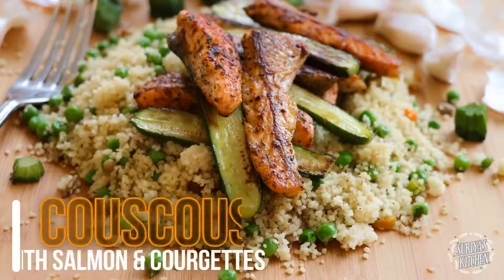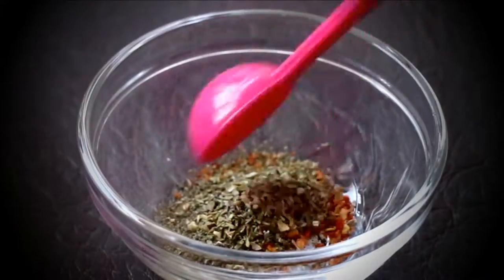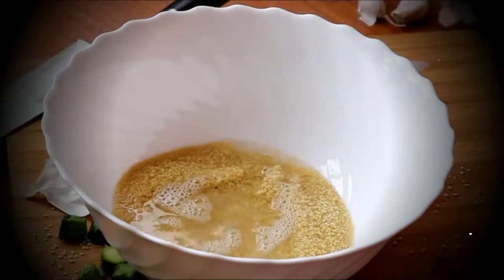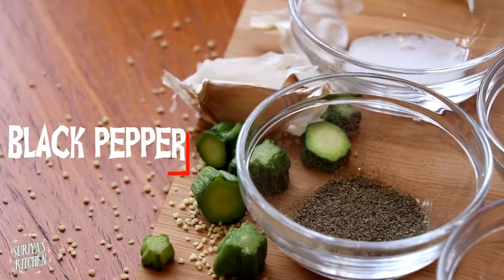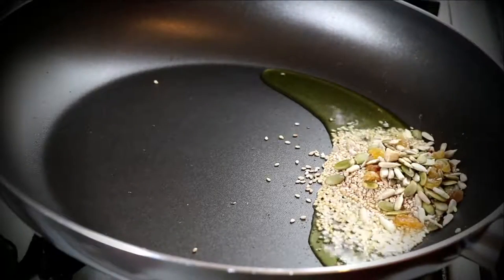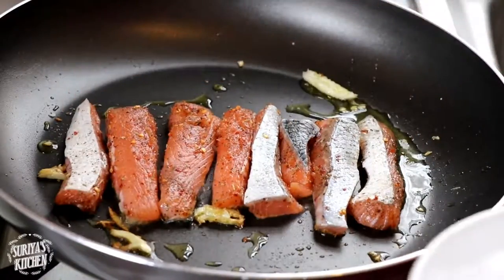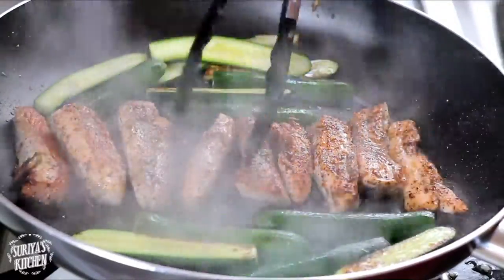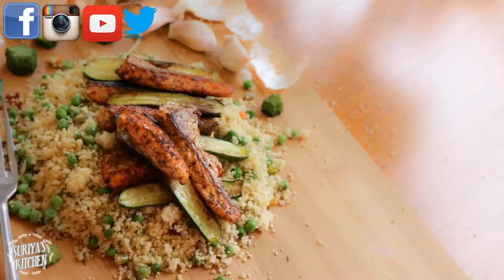Salmon Fish Recipe | Salmon with Couscous and Courgettes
Salmon Fish Recipe with Couscous and Courgettes. Quick, Healthy & Delicious Recipe. Crispy pan-fried salmon fish, It taste good as it looks. More Videos are COMING SOON!!

Canon Camera
Canon Lens
Small Clear Bowls